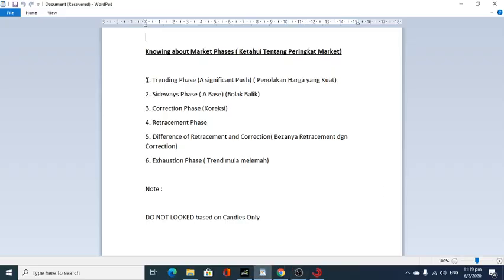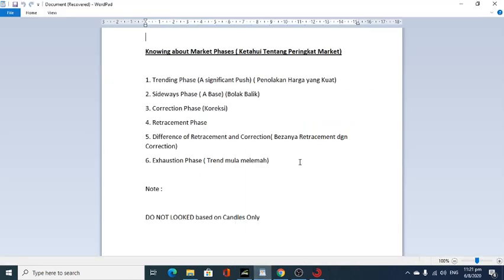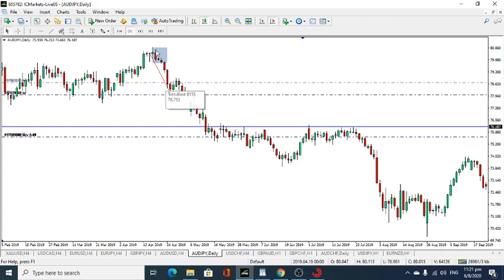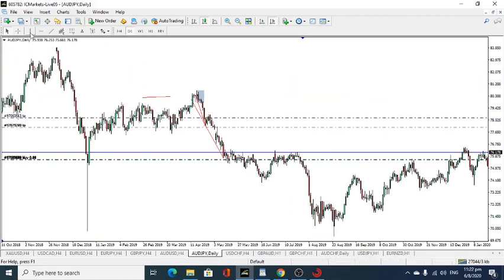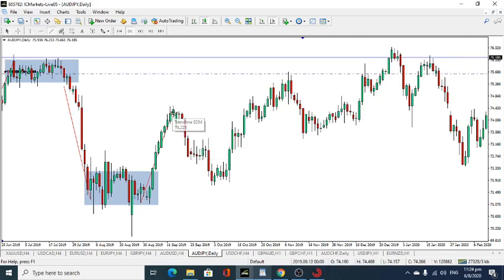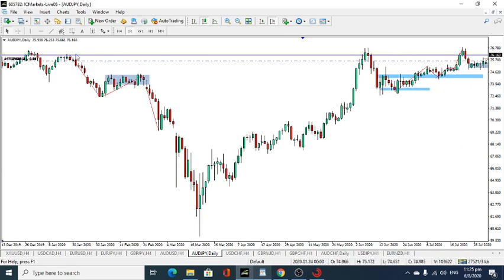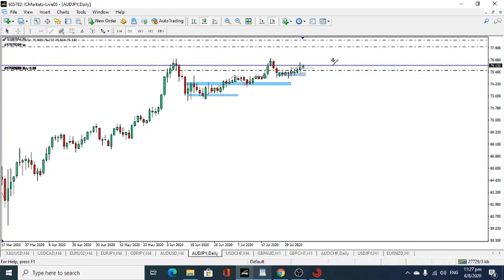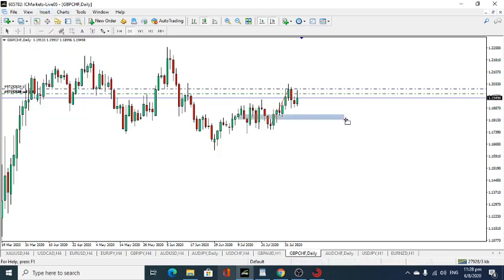Identifying Market Phases and How It can helps you make your Trading decisions